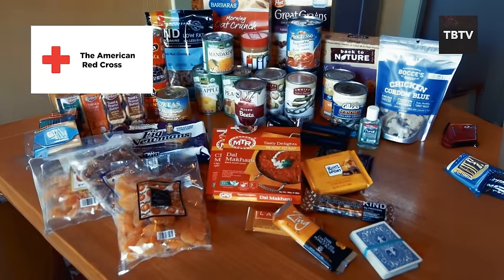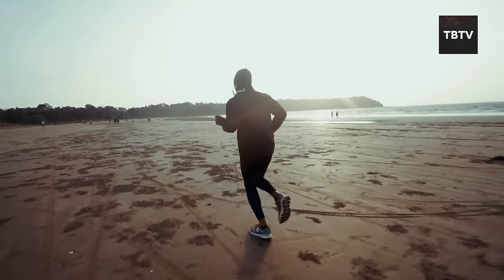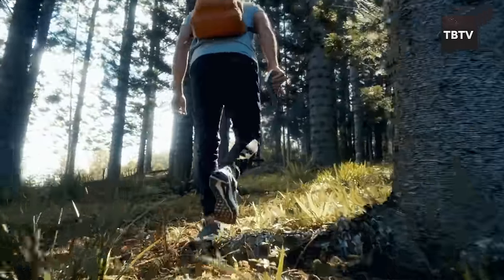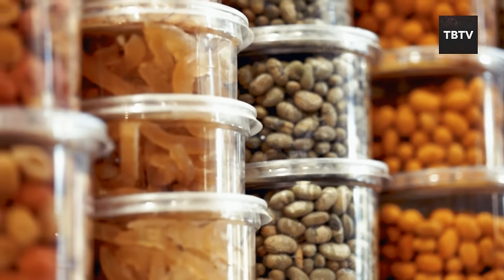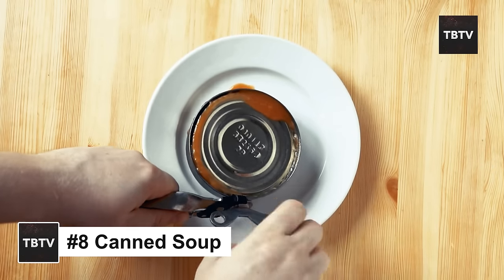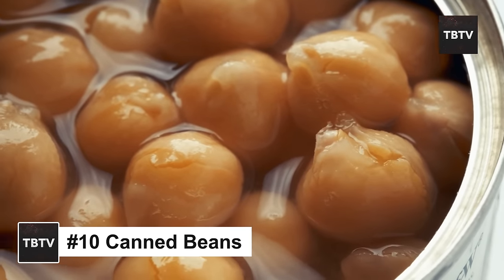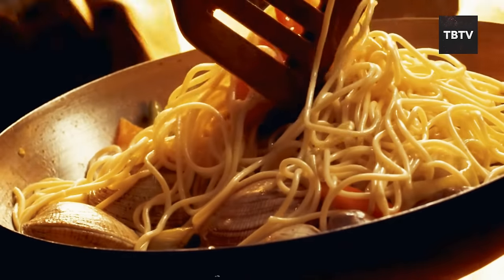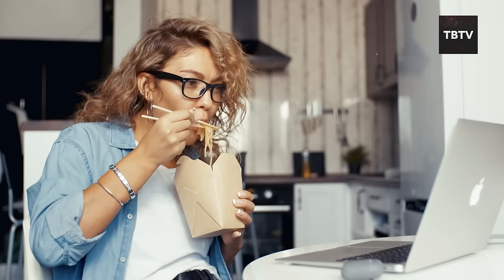14 Foods You NEED To Stockpile (According to the Red Cross)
14 Foods You NEED To Stockpile (According to the Red Cross)

Discover the essential foods the Red Cross recommends for emergency stockpiling in our latest video. Learn why the Red Cross emphasizes long-term food storage and how you can prepare like a seasoned prepper. In this video, we'll dive into the vital foods for emergencies that should be on your list to ensure you're ready for any crisis.

When it comes to stockpiling food for emergencies, the Red Cross recommends being proactive and well-prepared. Understanding what foods to store is crucial for any prepper or anyone interested in long-term food storage. We break down the best foods for emergencies that you should consider adding to your pantry today.

This video isn't just about listing items; it's about understanding why the Red Cross advises these specific foods and how they can make a difference during a crisis. Whether you're new to the concept of long-term food storage or a seasoned prepper, this guide is tailored for everyone. We emphasize the importance of stockpiling food for emergency situations, drawing from expert recommendations and practical advice.

The Red Cross recommends a range of foods for emergencies, ensuring nutritional balance and longevity. From non-perishable items to foods with high shelf-life, we'll explore the best options for long-term food storage. This video will equip you with the knowledge to make informed decisions about your emergency food supply.

By following the Red Cross guidelines, you can feel confident that your long-term food storage will sustain you and your family in unexpected situations. Being a prepper isn't just about survival; it's about being ready for any scenario with the right foods for emergencies. We'll guide you through the essential steps to build a robust and reliable food stockpile.

Understanding why the Red Cross recommends these specific items is crucial. We delve into the reasons behind each recommendation, helping you grasp the bigger picture of long-term food storage. This video is your ultimate resource for stockpiling food for emergency, ensuring you have everything you need when it matters most.

Don't miss out on this comprehensive guide to the top 15 foods the Red Cross recommends for emergencies. Enhance your preparedness strategy by learning from the best and incorporating these essential foods for emergencies into your long-term food storage plan. Whether you're just starting your journey as a prepper or looking to refine your existing stockpile, this video is packed with valuable insights.

Stay ahead of the curve and ensure you're well-prepared for any situation. By understanding and implementing the Red Cross recommendations, you'll be better equipped to handle emergencies with confidence. Our goal is to provide you with the tools and knowledge necessary for effective long-term food storage.

Keep watching to see red cross recommends, red cross, prepper, foods for emergencies, long term food storage, stockpiling food for emergency.

Inspired by Motherland, Finance Daily, Finance Economist, Financial Flash, and Frugal Recipes.

Inspired by 15 Foods The Red Cross Urges You to Stockpile Immediately! ..

Inspired by 15 Essential Items The Red Cross Urges You to Stockpile Immediately! ..

Inspired by 10 Emergency Items The Red Cross Urges You to Stockpile Today! ..

Inspired by 15 Items The Red Cross Wants You To Stockpile Today! ..

Also check out: 17 Items You Can’t Be Without In a Disaster (And Might Not Survive Without) ..

0:00 Intro
0:36 High-Energy Foods
5:47 Dried Foods
9:19 Grains
12:15 Canned Foods
17:57 Convenient Mixes